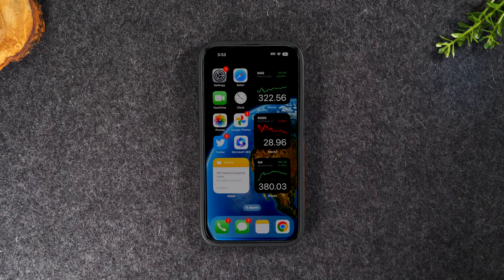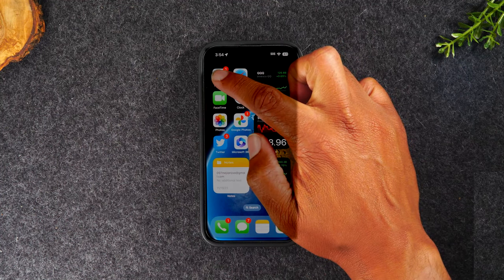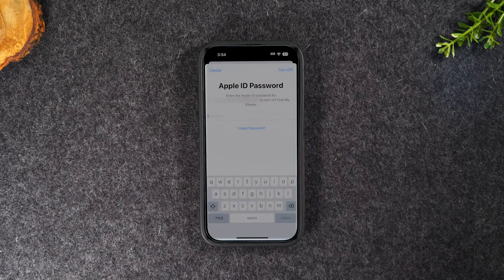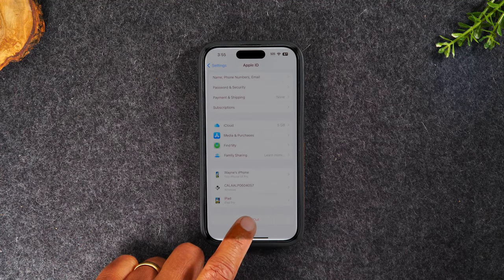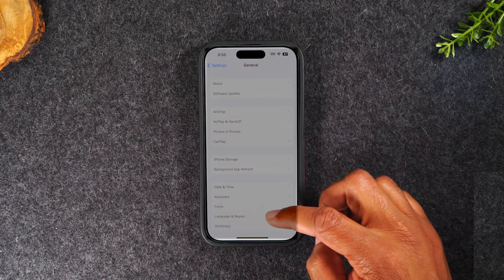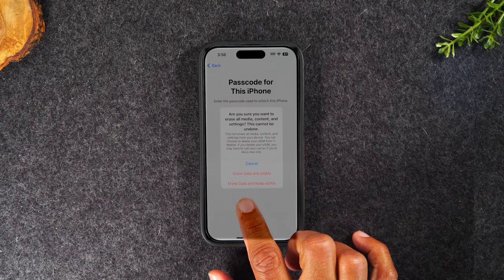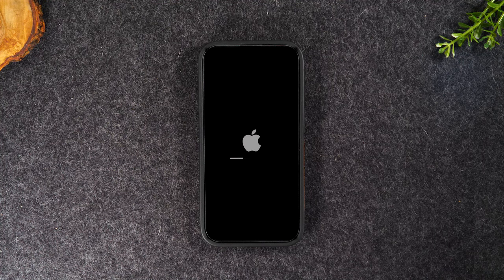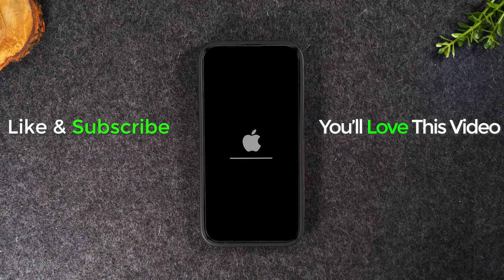iPhone 14 and 15 How to Reset Back to Factory Settings | Erase Data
In this video, learn how to turn off find my iphone, how to sign out of your apple ID account, and how to reset the iphone 14 and 15 back to factory settings. This will restore the phone back to out of the box settings and get it ready for you to pass the phone to another person or sell it. The process shown will help you to safely and securely remove all of your data from the phone.

iPhone 14
iPhone 14 Reset
Apple iPhone 14 Reset
iPhone 14 Pro Reset
iPhone 14 Mini Reset
iPhone 14 Pro Max Reset
iPhone 14 Factory Reset
Apple iPhone 14 Factory Reset
iPhone 14 Pro Factory Reset
iPhone 14 Mini Factory Reset
iPhone 14 Pro Max Factory Reset
iPhone 14 Erase
Apple iPhone 14 Erase
iPhone 14 Pro Erase
iPhone 14 Mini Erase
iPhone 14 Pro Max Erase

iPhone 15
iPhone 15 Reset
Apple iPhone 15 Reset
iPhone 15 Pro Reset
iPhone 15 Mini Reset
iPhone 15 Pro Max Reset
iPhone 15 Factory Reset
Apple iPhone 15 Factory Reset
iPhone 15 Pro Factory Reset
iPhone 15 Mini Factory Reset
iPhone 15 Pro Max Factory Reset
iPhone 15 Erase
Apple iPhone 15 Erase
iPhone 15 Pro Erase
iPhone 15 Mini Erase
iPhone 15 Pro Max Erase